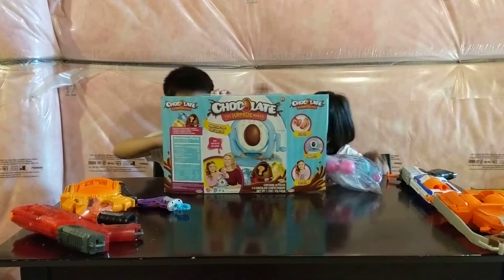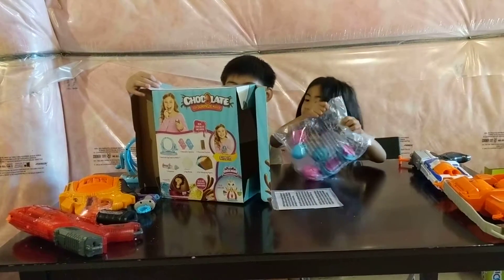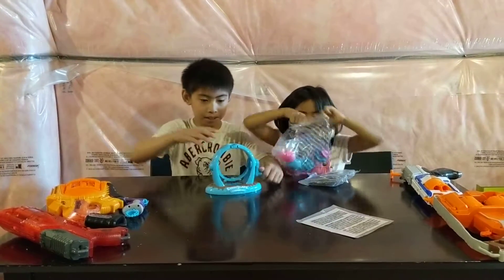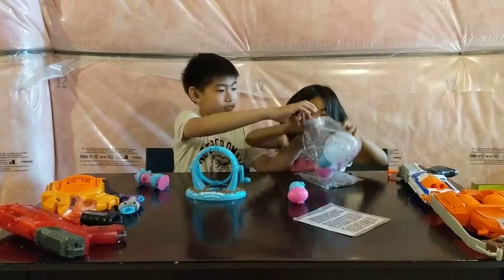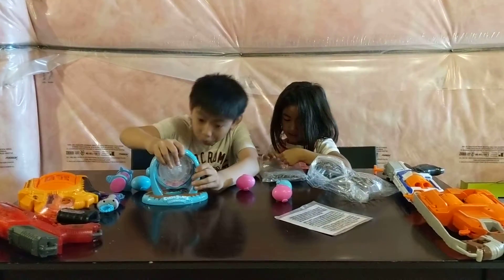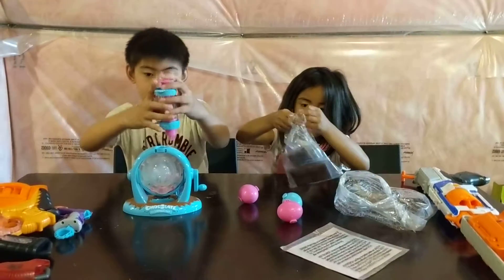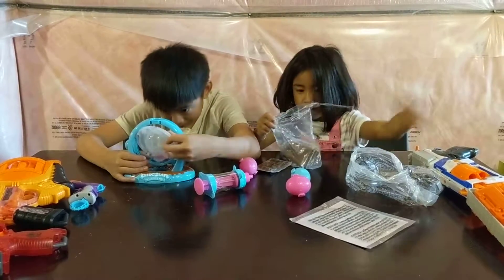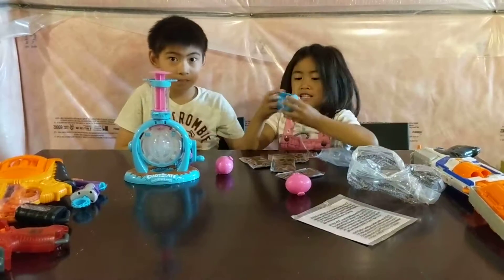Kinder Egg Maker review